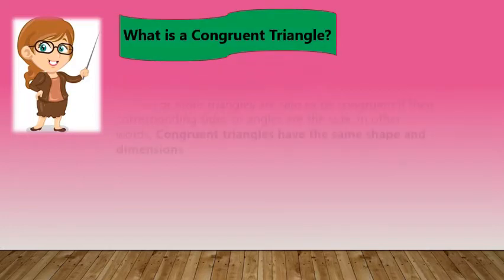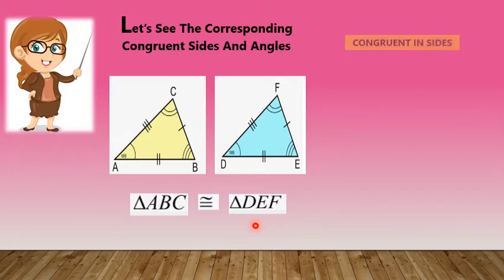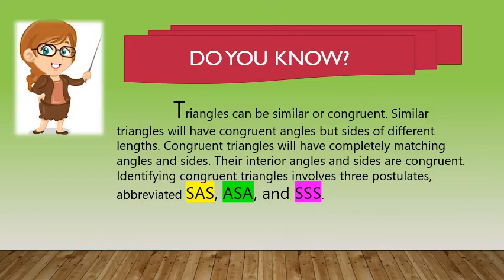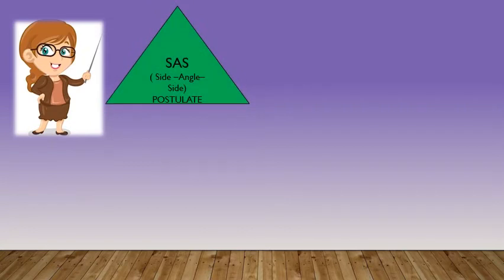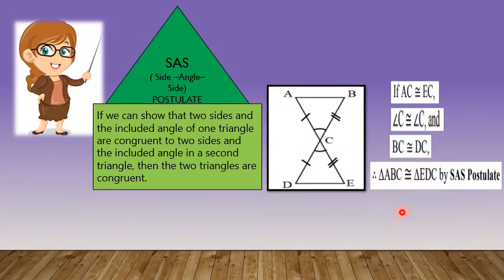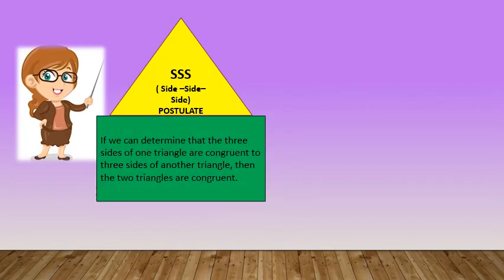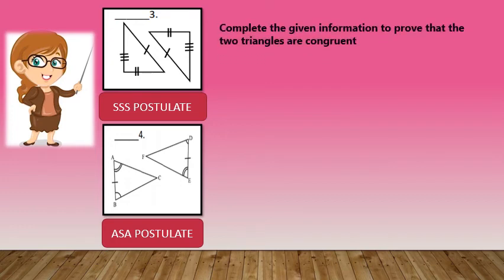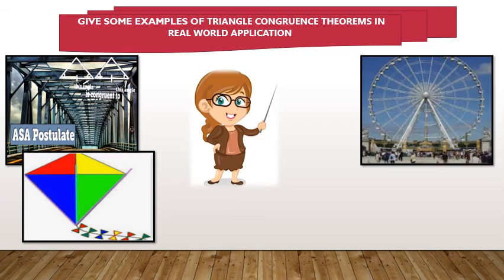congruent triangles and its postulate